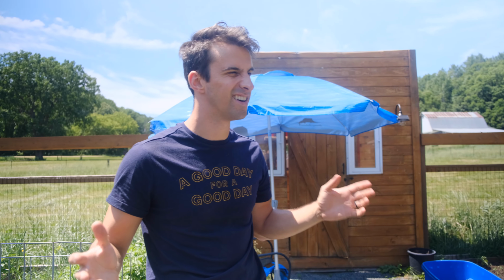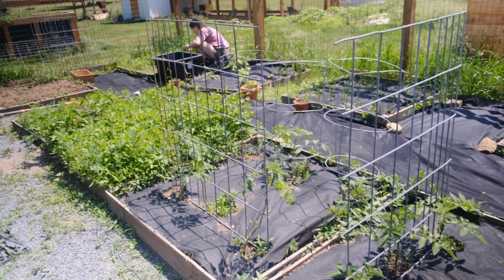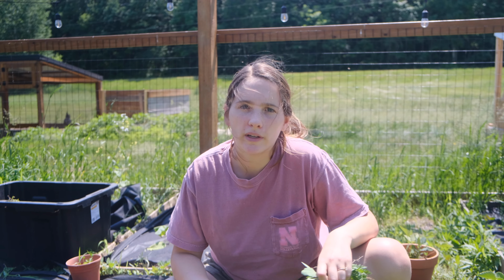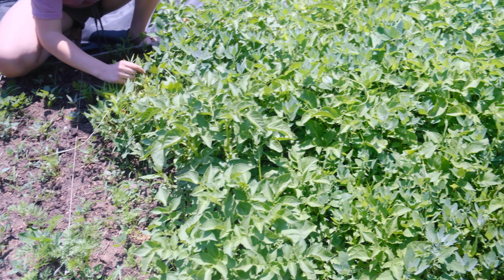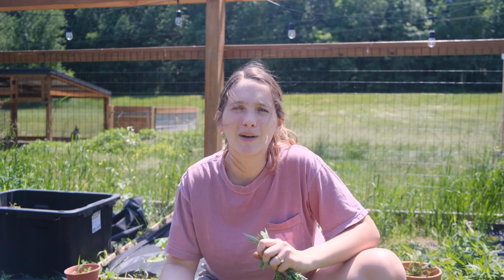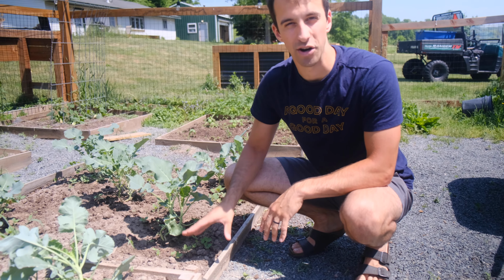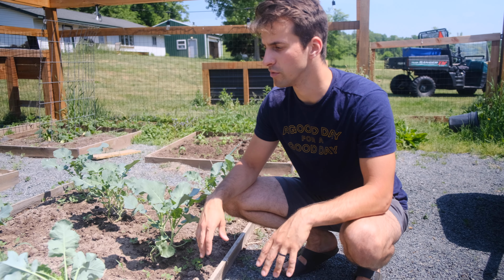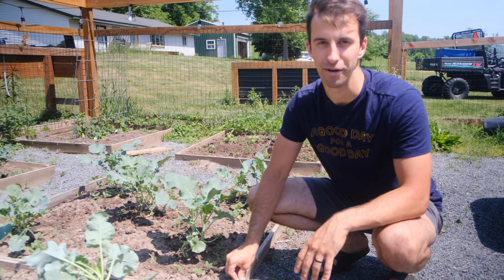Don’t Make These Mistakes in your Garden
Are you embarking on a new gardening journey but don't know where to start? As a beginner, it's easy to make mistakes that can hinder the growth of your plants. In this video, we'll be highlighting the top 5 garden mistakes to avoid as a beginner. From choosing the wrong location to choosing the wrong plants, you'll learn how to steer clear of these common errors and set your garden up for success.

We'll cover topics such as selecting the right soil, watering properly, and pruning effectively. Our mistakes will give you the confidence and knowledge you need to create a thriving garden that you can be proud of.

So, grab your gardening gloves and let's dive in!

We are Austin & Sarah.

The two of us grew up as city kids and after we got married realized we dreamed of living a simpler and more self-sufficient life in the country. We packed our bags and bought our little piece of heaven in the beginning of 2021. This channel exists to document our journey of learning how to live a more self-sufficient life.
We have a lot to learn and we hope that you will join us on this adventure!